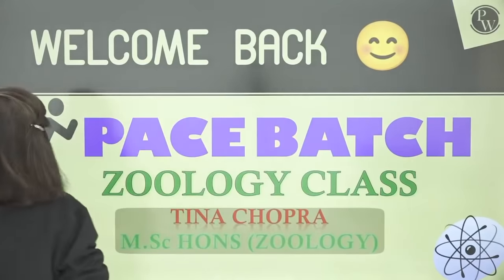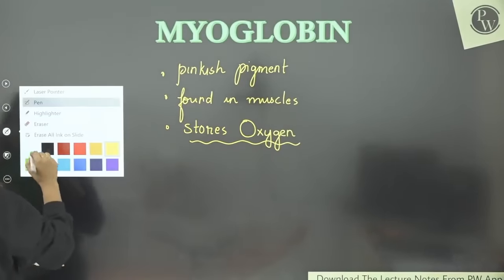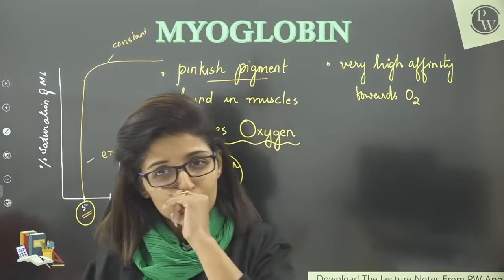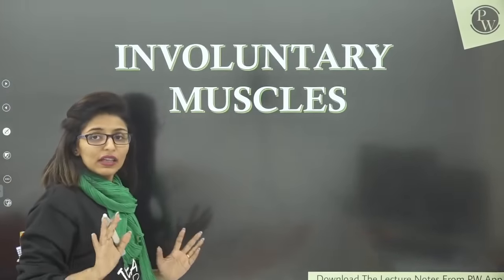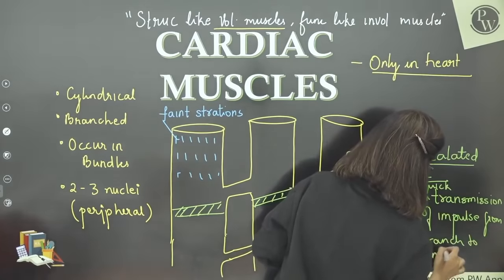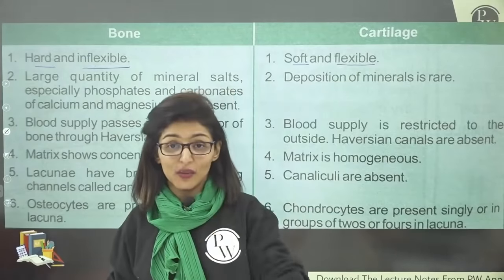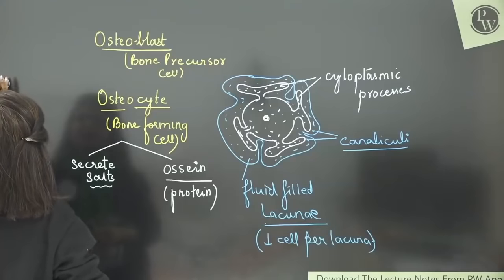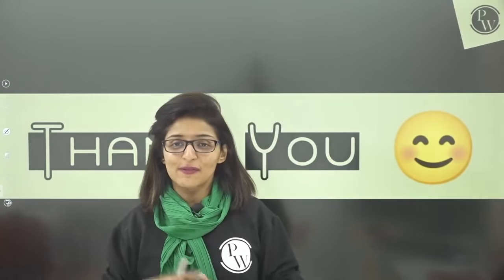Movement and Locomotion 03 | Types of Skeletal Muscles | Muscle Fatigue | Class 11| NEET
Notes Available at Home Page of the App(Home--Pace)

PACE - Class 11th :

Scheduled Syllabus released describing :-
which topics will be taught for how many days.

Duration:-3months (Nov 2020 - Feb 2021)
Free Batch Exclusive on our YouTube Channel:PhysicsWallah-Alakh Pandey

Batch Details

1)Best Faculties across India for different Subject/Topics.
2)Complete & Relevant Syllabus Coverage of Class-11th within 3 Months- Fastrack Nov 20,2020-Feb 20,2021
3)Monday-Sunday :  scheduled Classes everyday ( for each Physics, Chemistry,Mthematics & Biology)
4)FREE videos without ad available on app
5)Notes  Link on Description

Physics:Tues,Wed,Thur,Fri,Sat : 3:00 pm
Chemistry: Physical & Inorganic Chem: Mon,Tue,Wed,Thur,Fri:7:00 pm|| Organic Chemistry:Sat,Sun : 9:00 pm
Mathematics:Wed,Thur,Fri,Sat,Sun: 5:00 pm
Biology:Wed,Thur,Fri,Sat,Sun: 10:00 am

Lakshya Batch-Complete Physics for Class 12th BOARDS/JEE MAIN/NEET
Yakeen Batch-Complete Fastrack Course(11th & 12th) for NEET
Accelerate Batch-Complete Fastrack Course of PCMB for Boards/NEET/JEE Mains
Prayas Batch-Complete Fastrack Course of PCM for JEE Mains &JEE Advanced